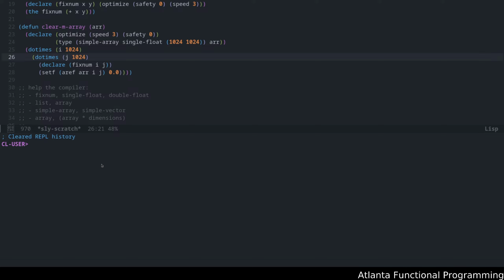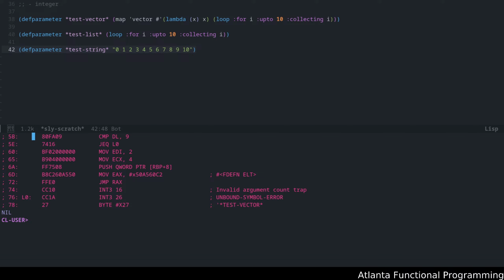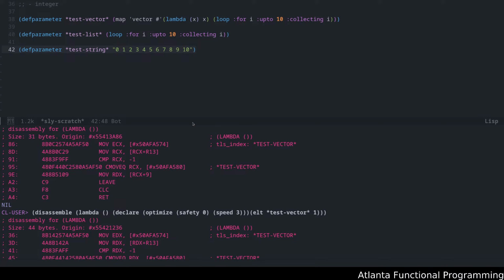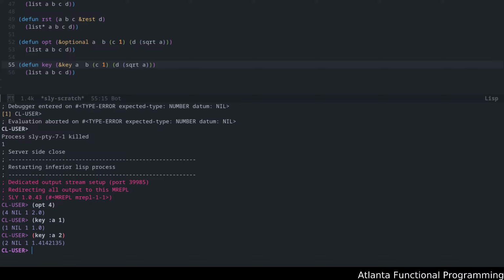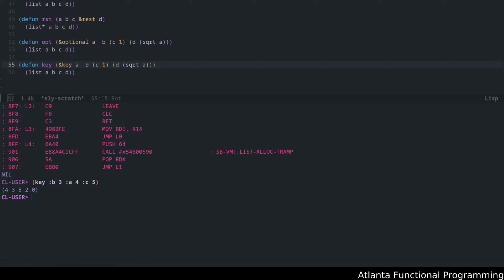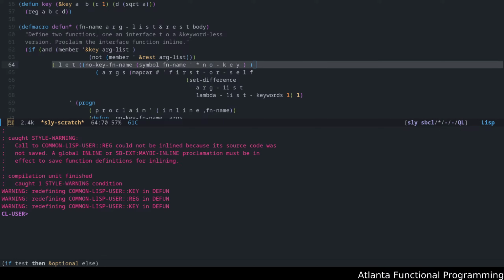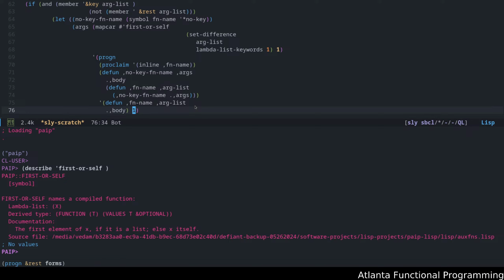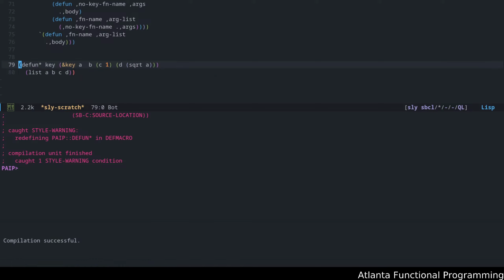Common Lisp Study Group: PAIP : Low-Level Efficiency Issues (Part 2)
today,  we will continue our exploration of issues dealing with further optimizing our Common Lisp Code. This will cover  more topics in Chapter 10 : Low-level Efficiency Issues in PAIP